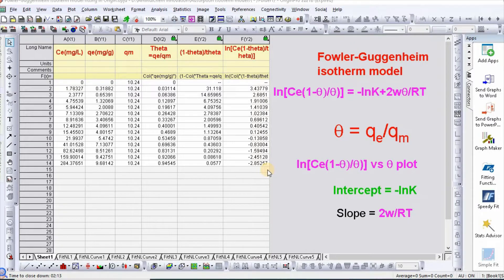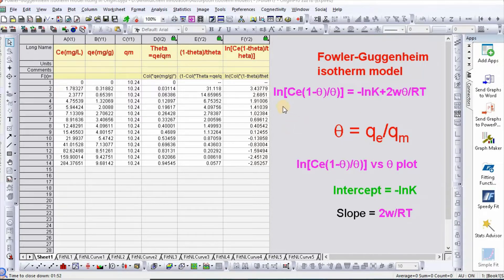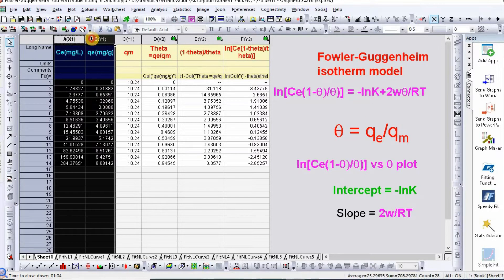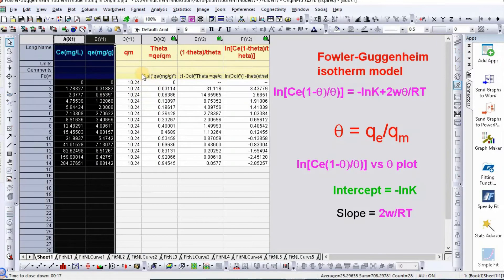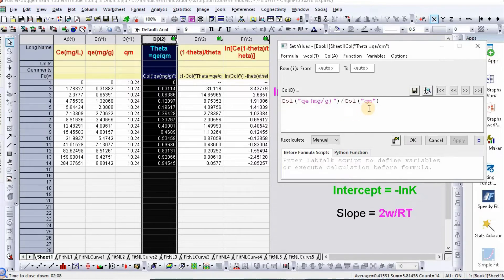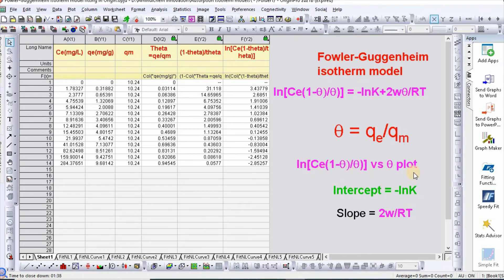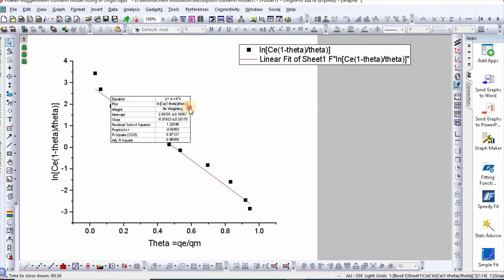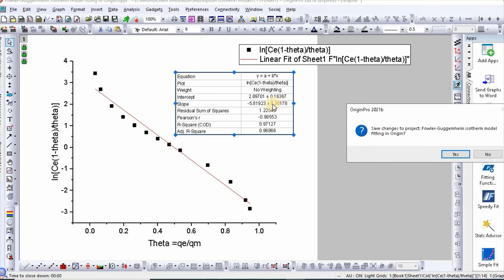Fowler Guggenheim isotherm model fitting in origin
This tutorial is for all who are studying adsorption isotherm experiment and analysing data for publication or writing thesis. This video shows how to fit linear Fowler Guggenheim adsorption isotherm model in originpro easily.